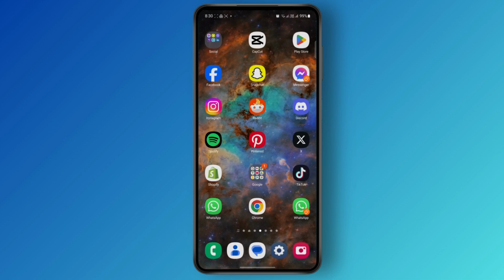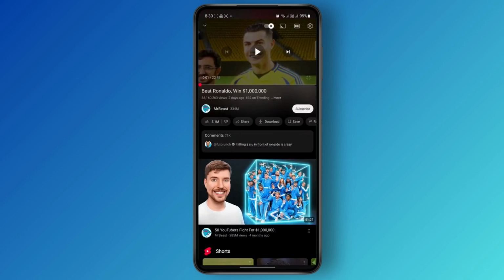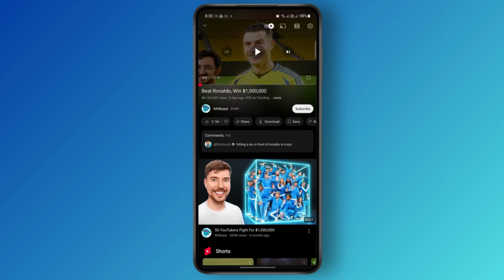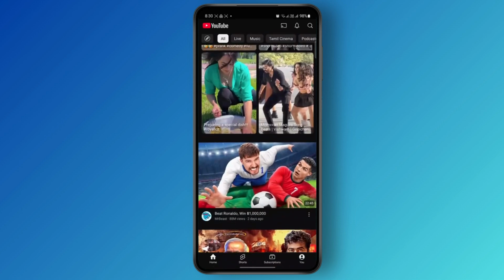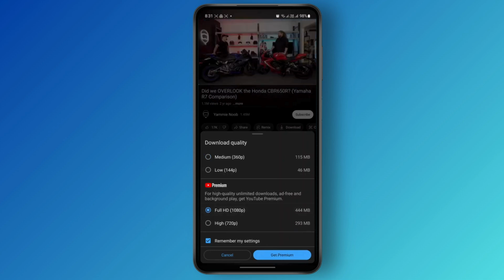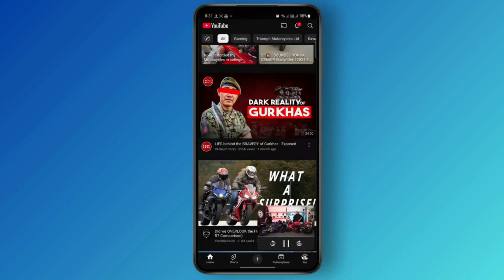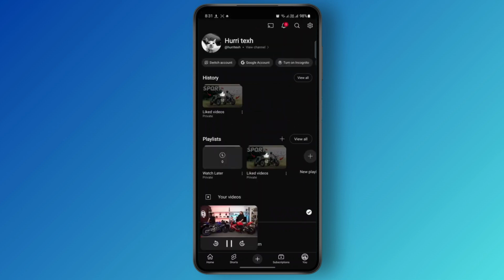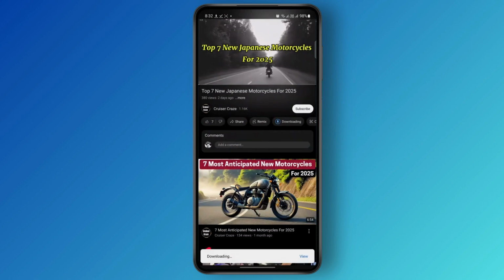How to Download YouTube Video on Android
Learn how to download YouTube videos on Android quickly and easily with this step-by-step guide. Whether you're looking to save videos to your gallery or download them without using any apps, this tutorial has you covered!

In this video, you'll discover how to download YouTube videos on Android phones, including ways to save them directly to your gallery.

Timestamps:
0:00 Introduction
0:30 Step 1: Finding the Video on YouTube
1:00 Step 2: Downloading the Video to Your Android Phone
1:30 Step 3: Saving the Video to Your Gallery